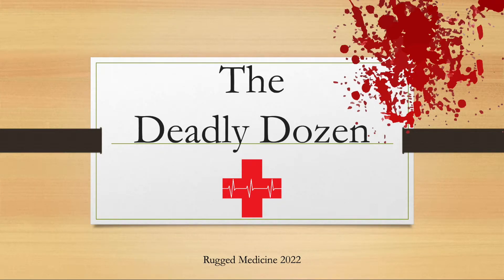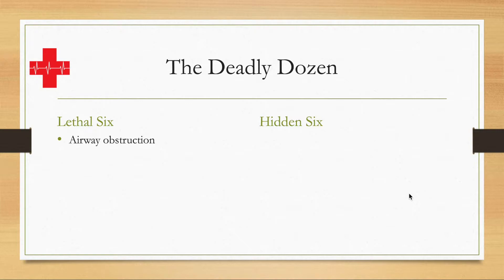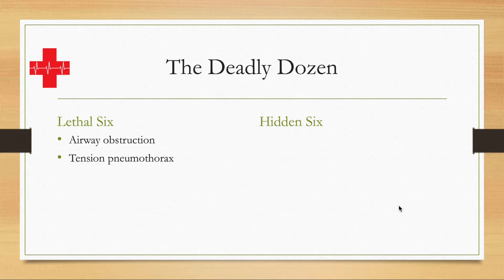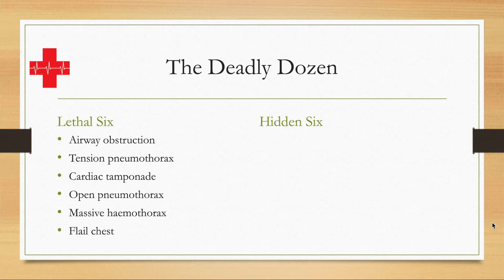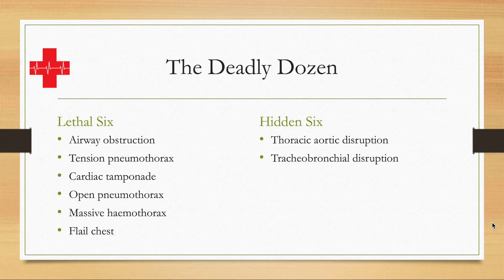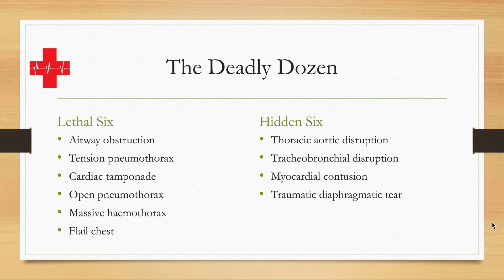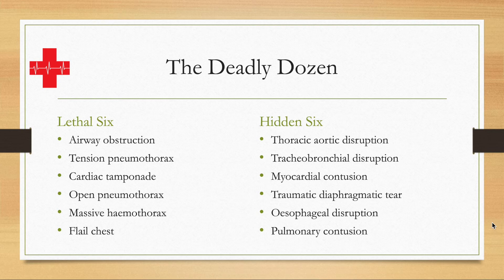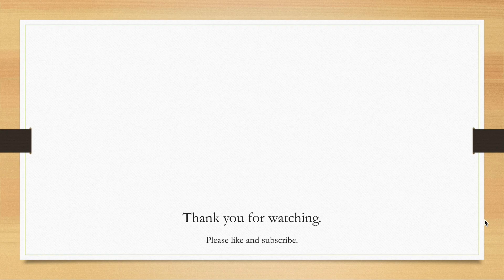Deadly Dozen in Thoracic Trauma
Chest trauma/thoracic trauma, particularly significant or major chest trauma can be divided into two categories: immediately life threatening and potentially life threatening. Those two categories are commonly referred to as the Deadly Dozen (of chest trauma) and are subdivided into the Lethal Six and the Hidden Six.

Rugged Medicine cannot be held responsible for external links or websites, these are provided as a courtesy and are not endorsed, maintained or owned by Rugged Medicine. Thank you.